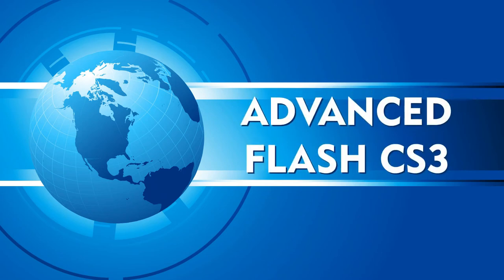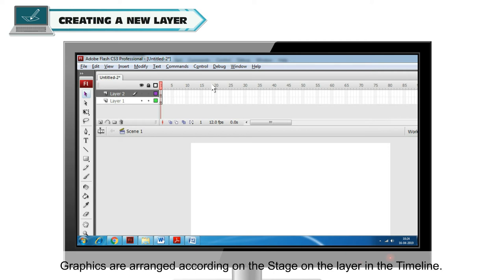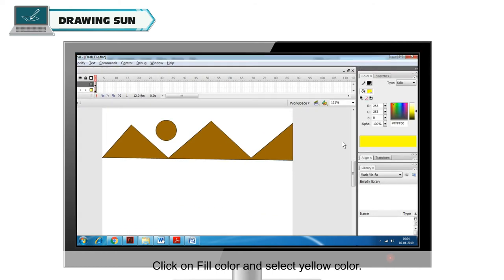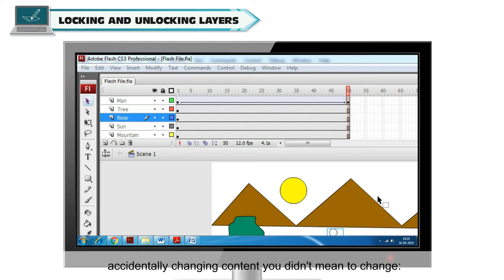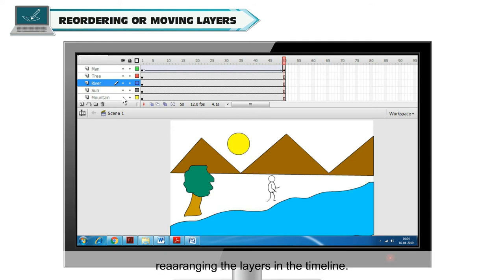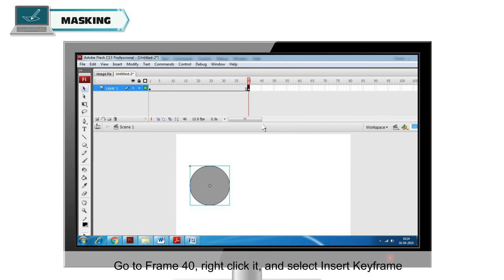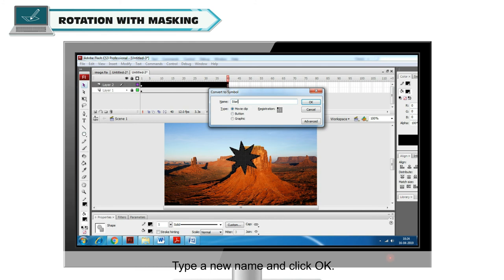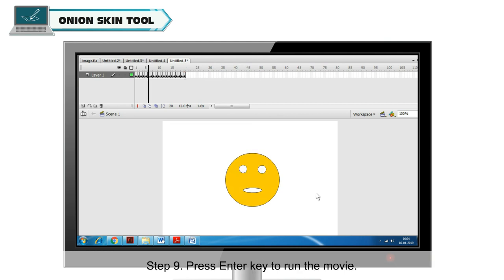ADVANCED FLASH CS3 CLASS-7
TOPIC  : ADVANCE FLASH CS3
CLASS : 7
 BY        :  DIGI NATURE